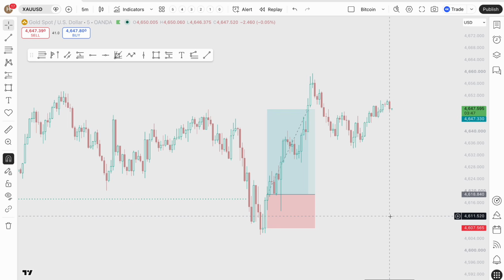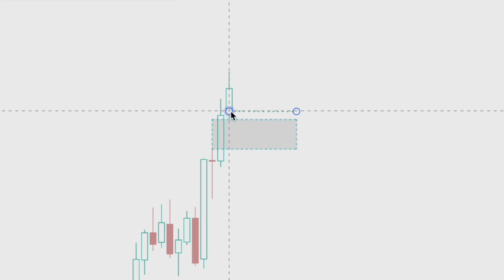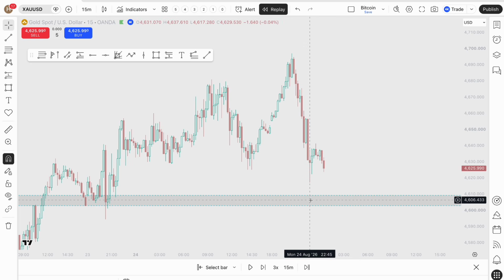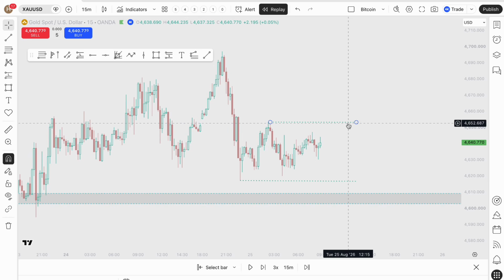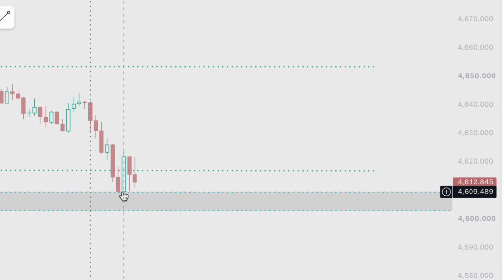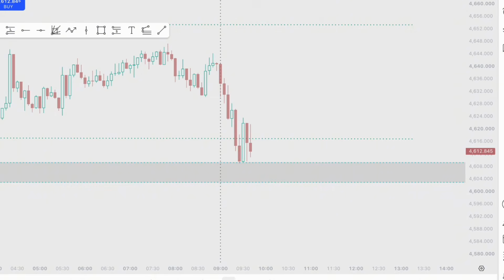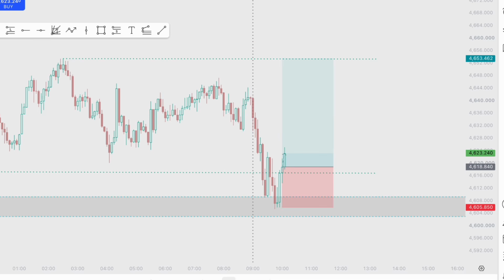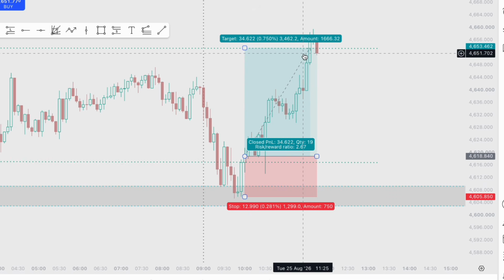The New York Manipulation Model for XAUUSD (GOLD) - Trade Breakdown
In this video I break down a live New York Manipulation trade I took today — a long on GOLD (XAUUSD) off a daily volume imbalance. Here's the full setup and breakdown from start to finish.

What's inside:
→ What the New York Manipulation model actually is
→ How the range set up coming out of Asia
→ The daily volume imbalance I marked as the target for the manipulation
→ The sweep, the reclaim, and my exact entry
→ How I target opposing side liquidity
→ The 4-step recap so you can spot it yourself

0:00 - Intro
1:14 - Key Levels
3:24 - Manipulation
5:40 - Trading Plan
6:45 - The Trade